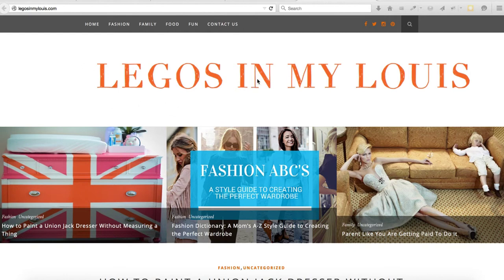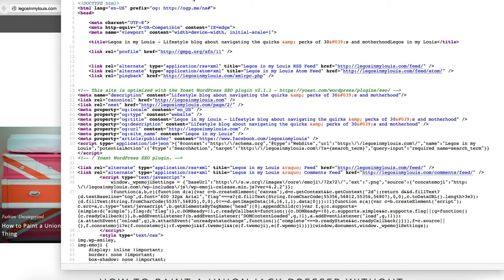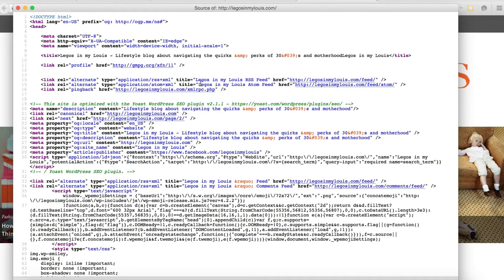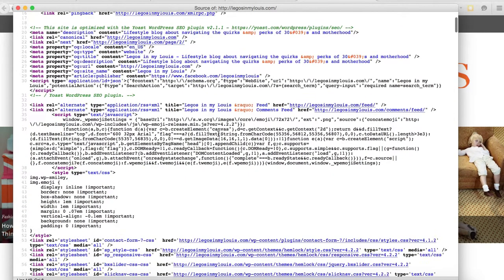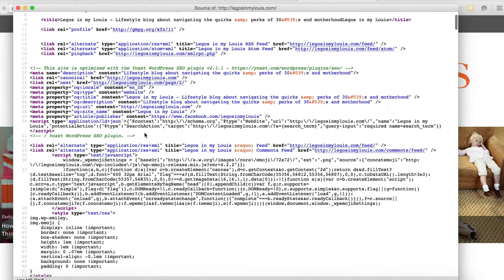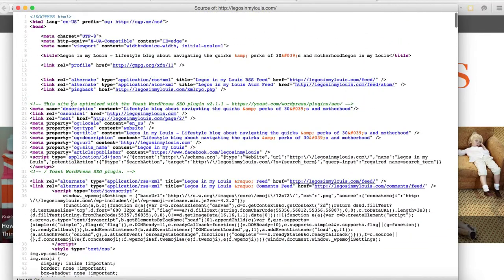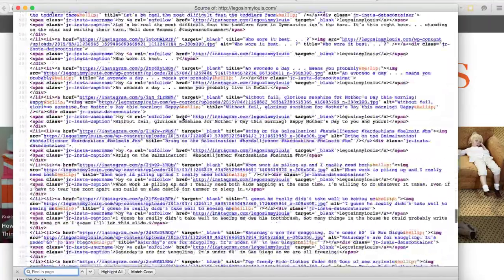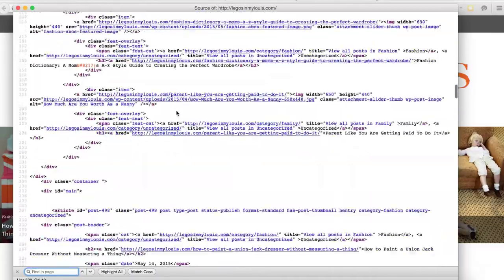Check Source Code for Troubleshooting Google Indexing Issues